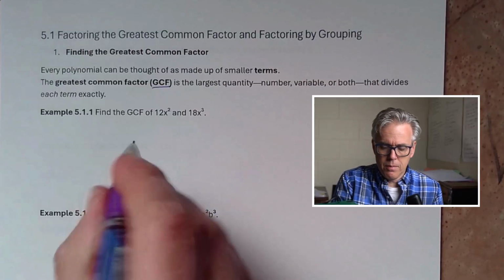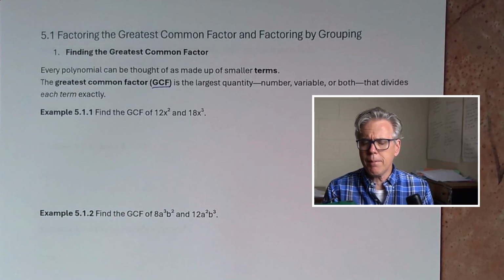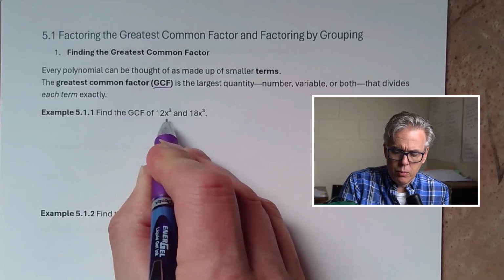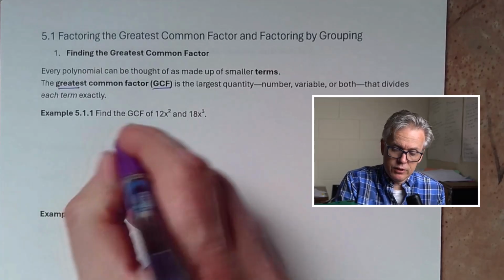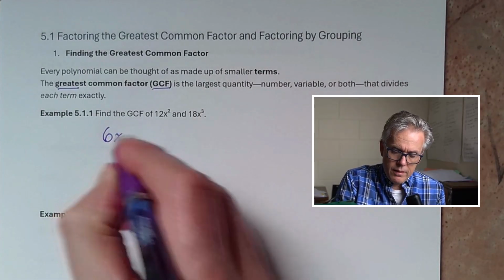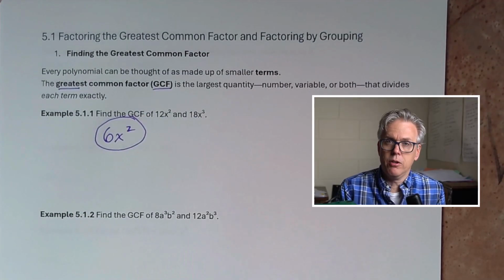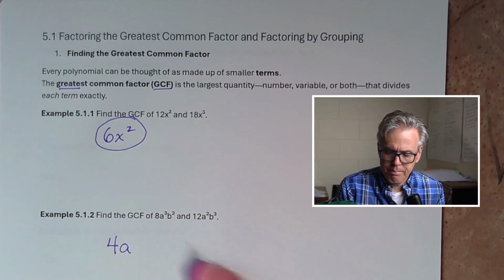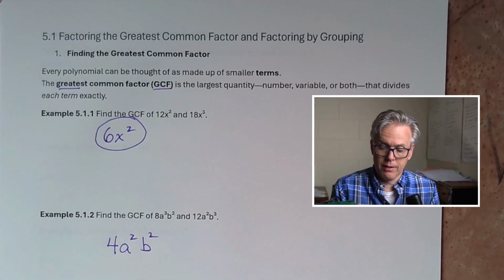5 1Part1 Finding the Greatest Common Factor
1. Finding the Greatest Common Factor
Every polynomial can be thought of as made up of smaller terms.
The greatest common factor (GCF) is the largest quantity—number, variable, or both—that divides each term exactly.
Example 5.1.1 Find the GCF of 12x² and 18x³.

Example 5.1.2 Find the GCF of 8a³b² and 12a²b³.